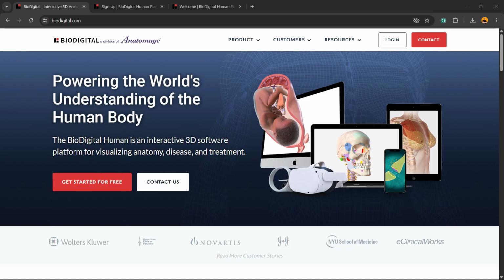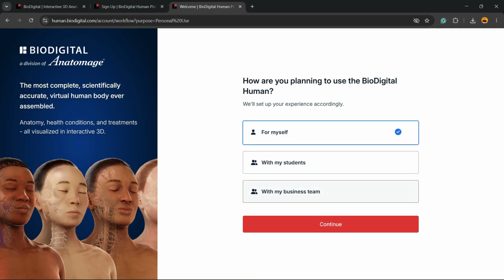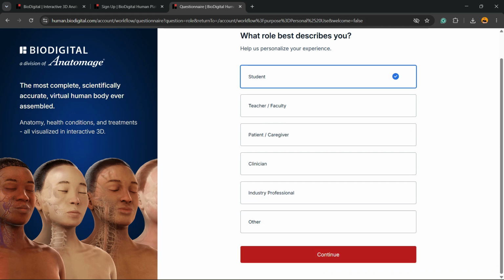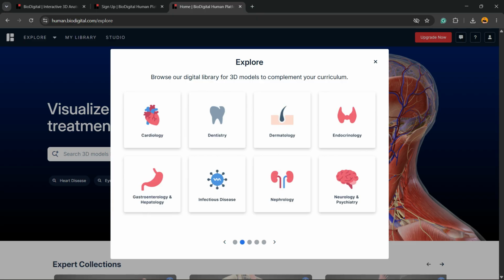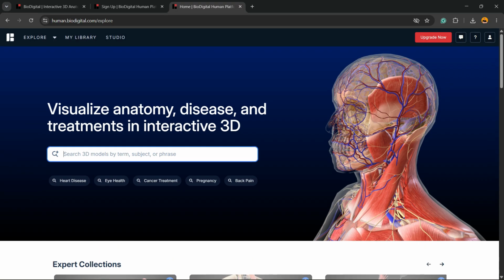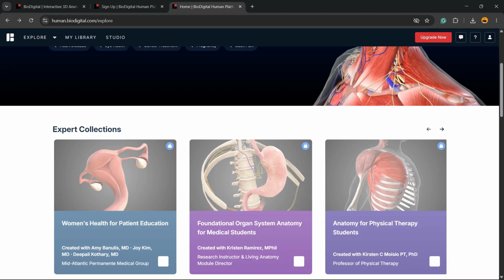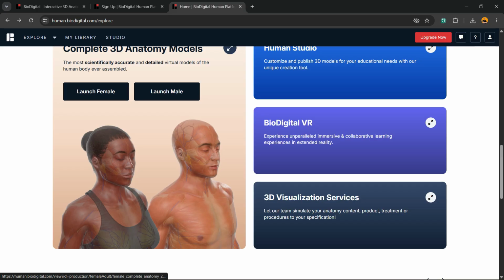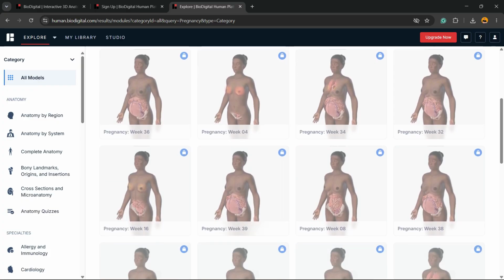You Most Know This for Understanding the Human Body 🫀💀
Want to understand the human body without getting lost in complicated anatomy terms? This video reveals the essential foundation that makes human anatomy and physiology easier to learn.

You will discover how the body is organized, how structures connect to their functions, and how organs work together inside major body systems. Instead of memorizing disconnected names and facts, you will begin seeing the human body as one coordinated system.

This beginner friendly explanation can help you understand topics involving cells, tissues, organs, bones, muscles, the brain, the heart, the lungs, digestion, circulation, movement, and the nervous system.

This video is especially useful for:
Biology and anatomy students
Medical and nursing students
Fitness professionals and personal trainers
Teachers and curious learners
Anyone beginning to study the human body

Understanding the relationship between structure and function can make subjects such as the skeletal system, muscular system, respiratory system, digestive system, circulatory system, and nervous system much easier to remember.

Whether you are studying for an exam, starting an anatomy course, improving your fitness knowledge, or simply curious about how your body works, this lesson gives you a clearer way to connect the pieces.

Watch until the end, then test yourself by explaining how two different body systems work together. Learning anatomy becomes much easier when you understand the connections instead of memorizing every detail separately.

This content is intended for education and general knowledge. It is not a substitute for professional medical advice, diagnosis, or treatment.

Which human body system do you find most fascinating? Share your answer in the comments.